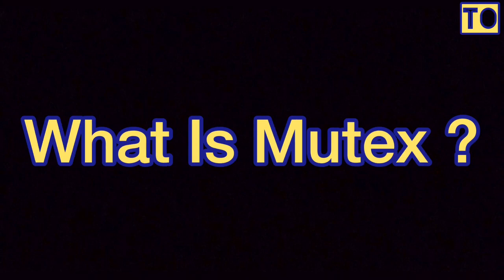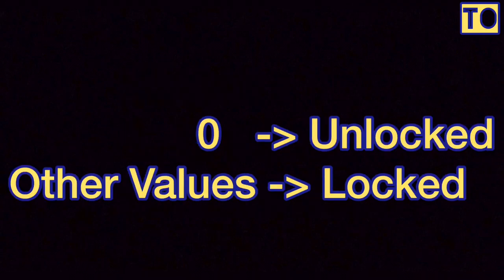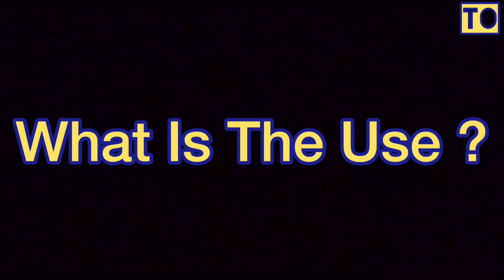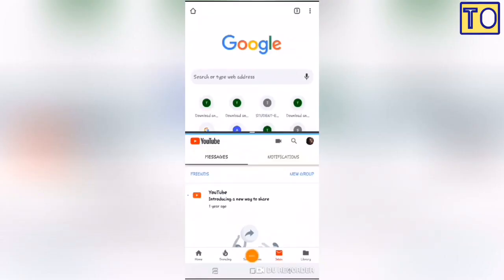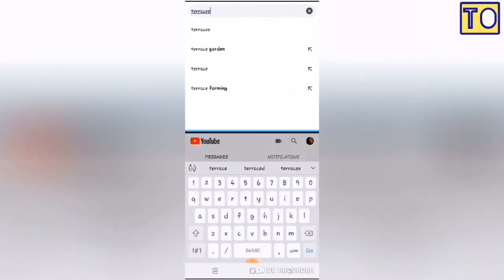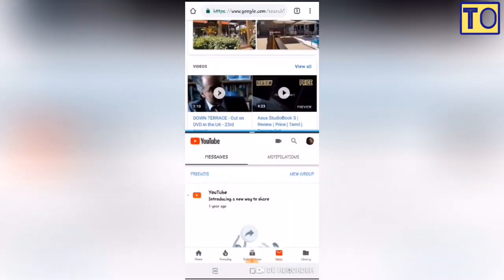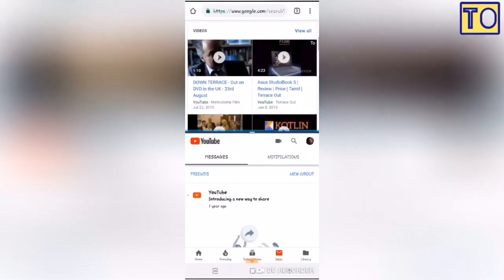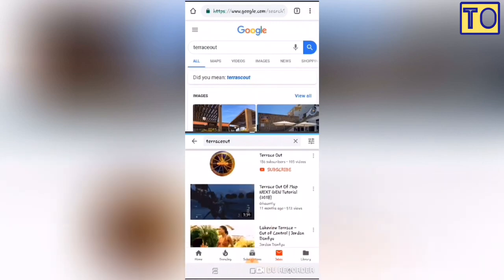Operating System | #16 | Mutex , Critical Region & Critical Section | Tamil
From this video you will be able to understand the concept of
Mutex , Critical Section & Critical Region In Operating System.